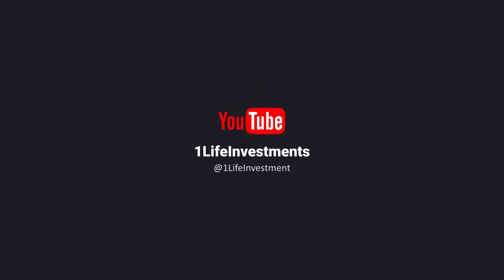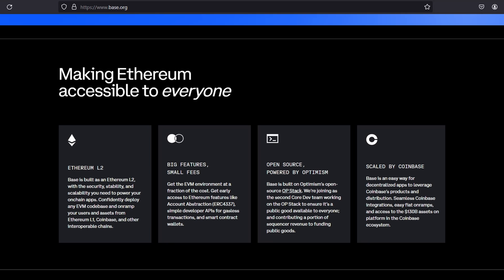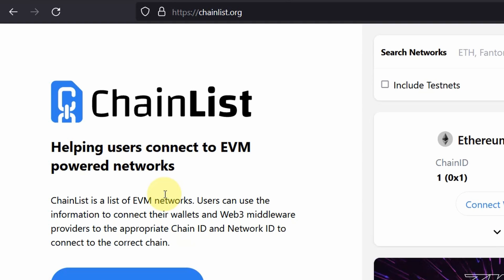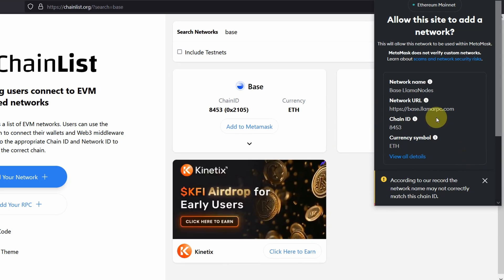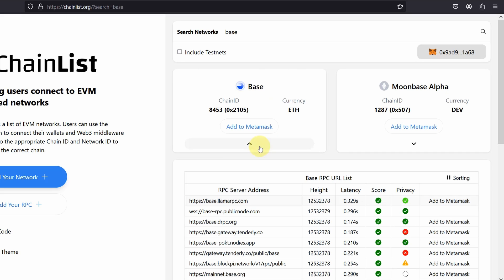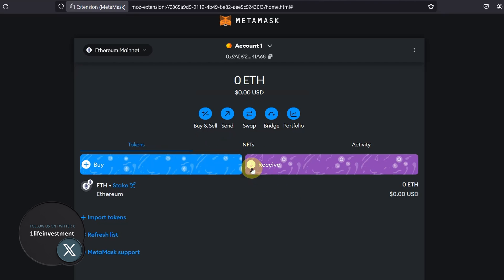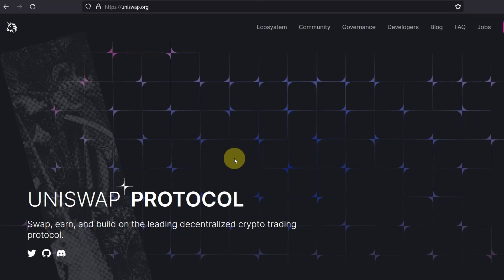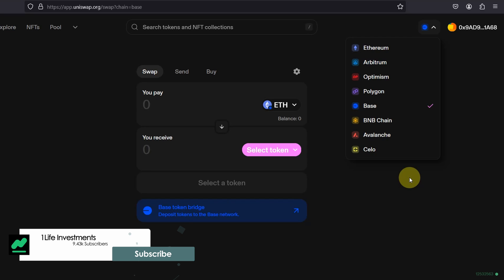How To Add Base Network To Metamask, Trust Wallet, Zerion or ANY Web3 Wallet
Quick step by step guide on how to add base network to metamask or any web 3 wallet like trust wallet, zerion, etc.